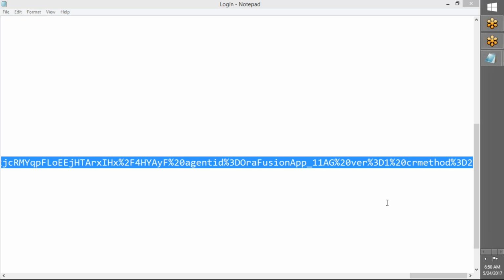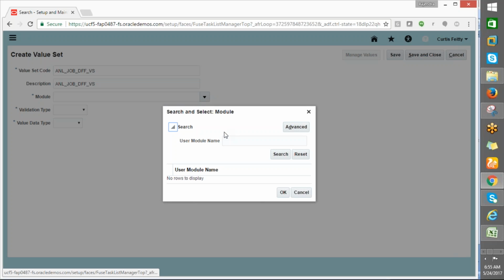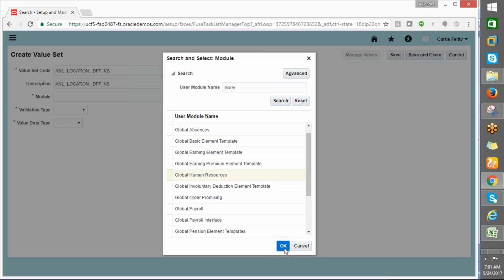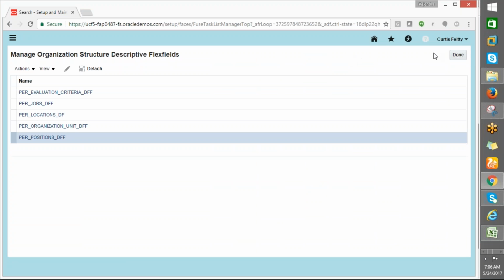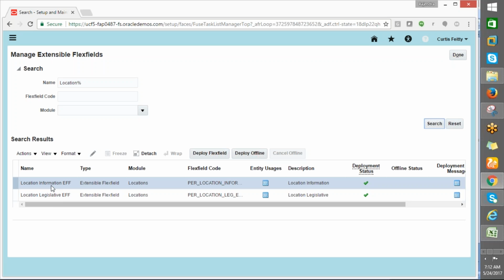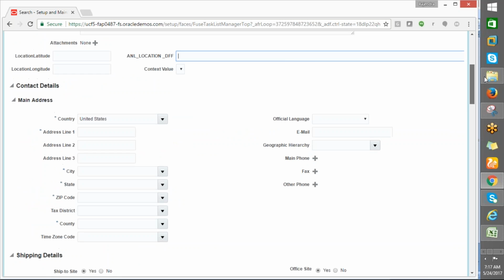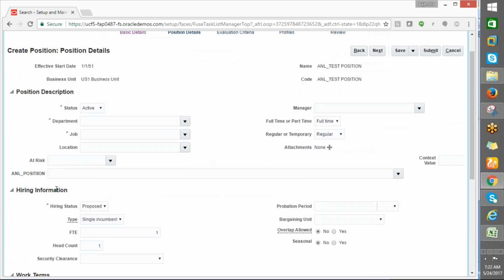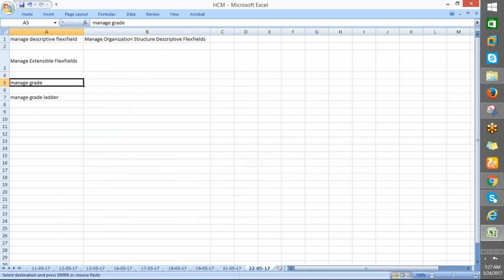ORACLE FUSION CLOUD TRAINING : , 91-8074801131